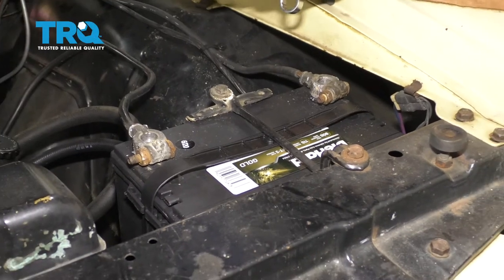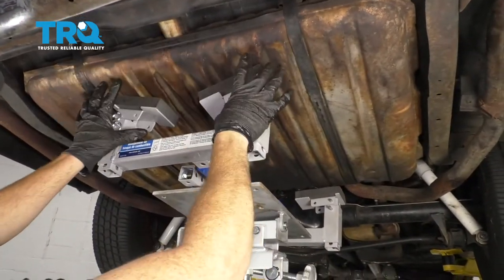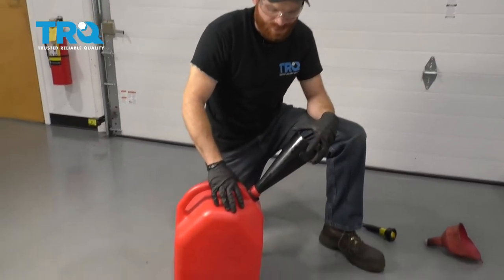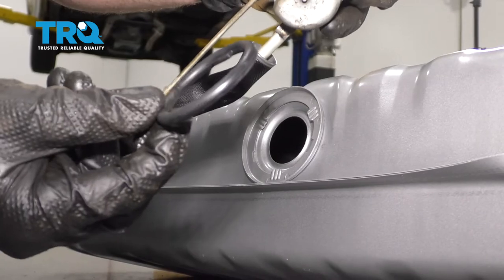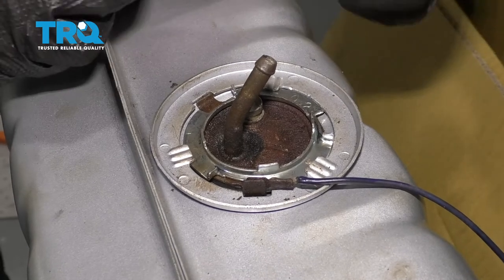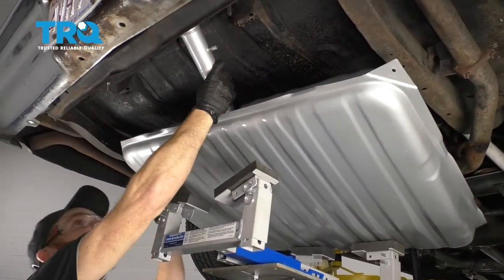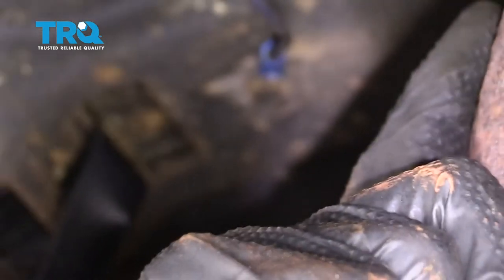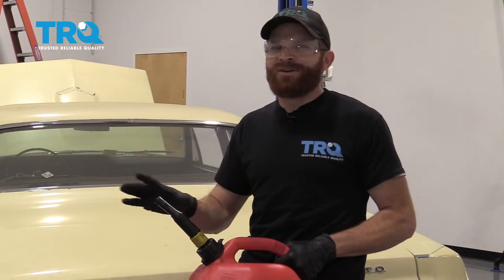How to Replace Fuel Tank 1965-67 Pontiac GTO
A rusted, leaking, or damaged fuel tank could lead to losing fuel, and could be dangerous. You can replace an old fuel tank yourself. This video shows you how to replace the fuel tank on your 1964-67 Pontiac GTO.

This repair was done on a 1967 Pontiac GTO Base 6.6L and the process should be similar on the following vehicles:
1967 Pontiac GTO

Tools you will need:
• Pocket Screwdriver
• Brass Punch
• Drain Pan
• Rubber Mallet
• Wheel Chocks